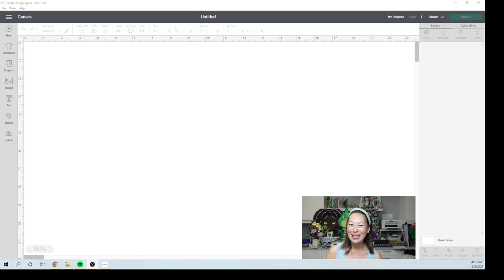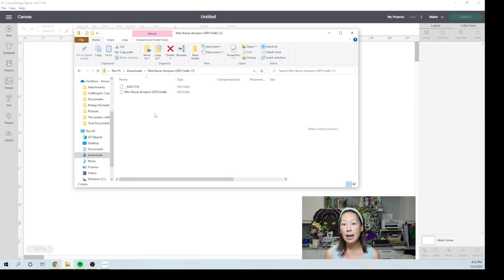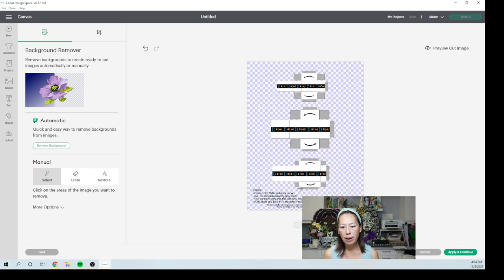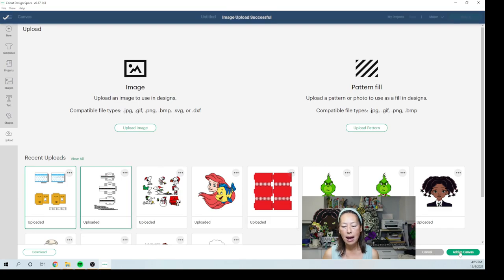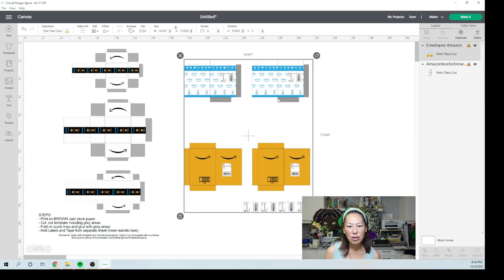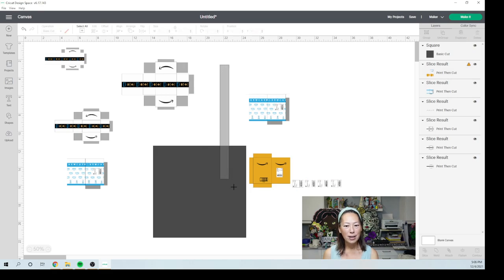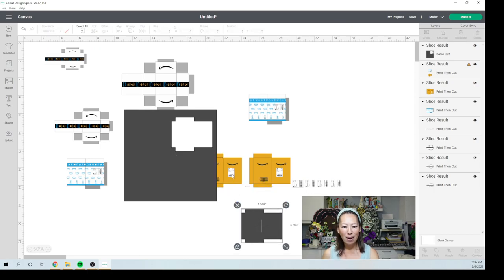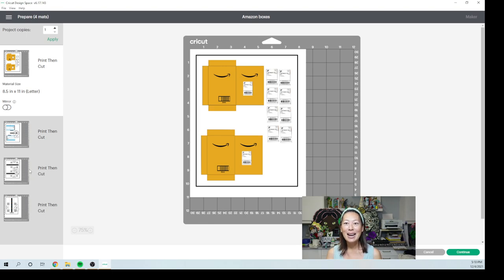DIY Mini Amazon Boxes and Packages | Cricut Design Space Tutorial | Amazon Package Ornament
Hello and welcome to a new video from The Useless Crafter! This time I will show you how to set up mini Amazon boxes and packages in Cricut Design Space

💻 Check out the full tutorial of this project and ideas on how to use the packages on my

TOOLS & SUPPLIES USED FOR COMPLETED PACKAGES:

We R Memory Keepers Fuse Tool